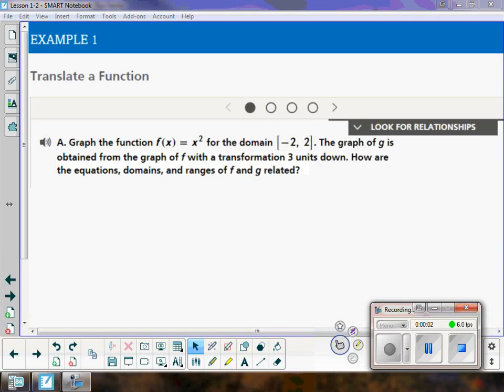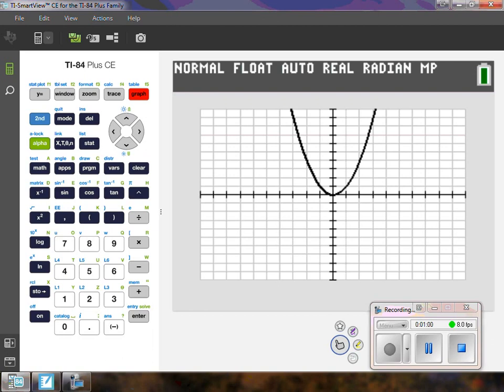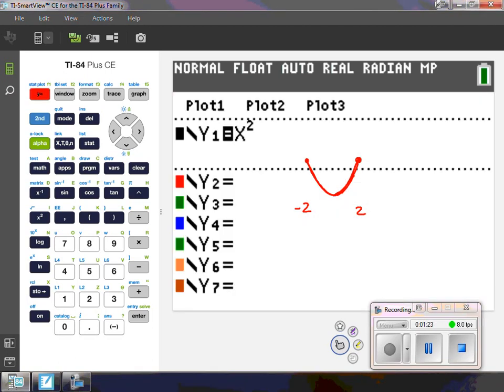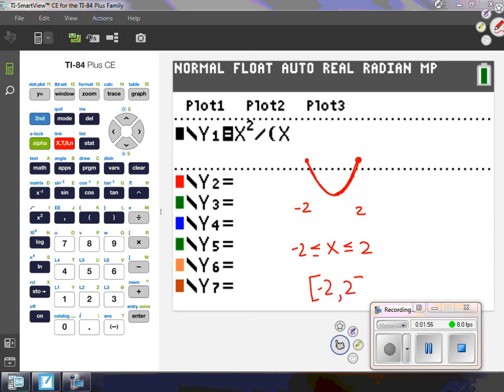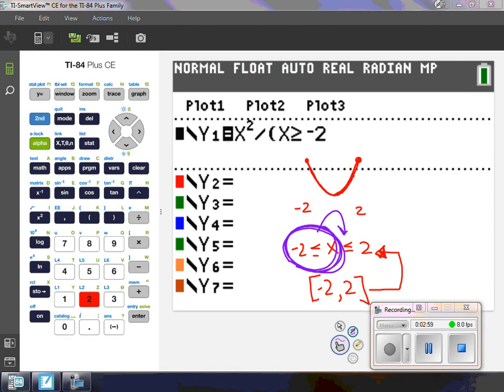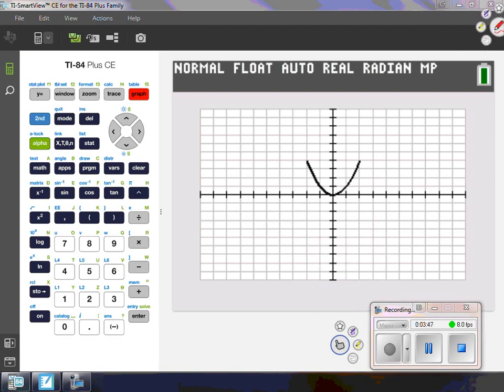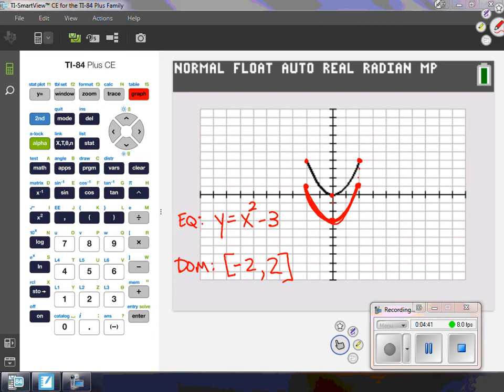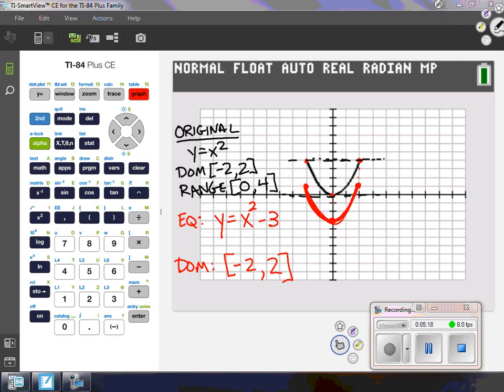1-2 Example 1a